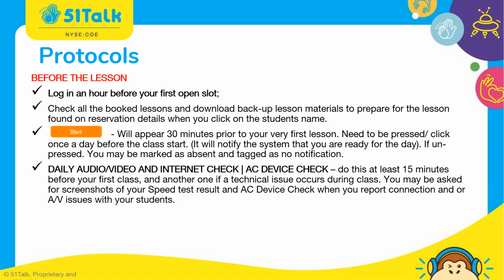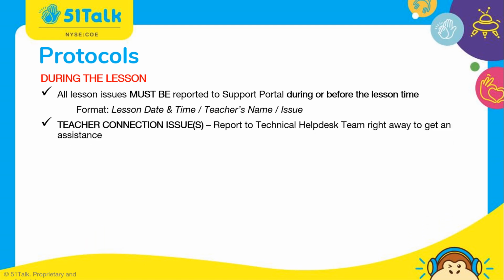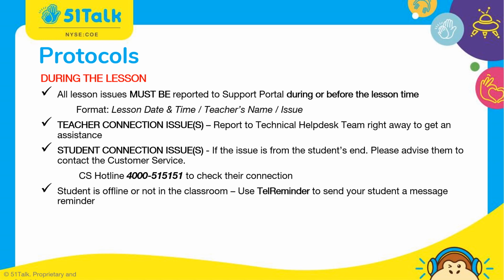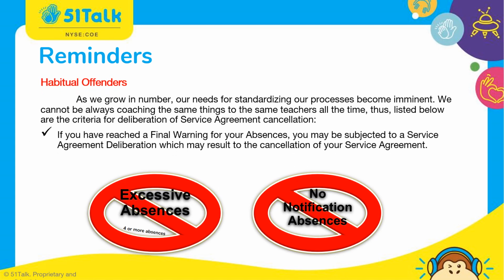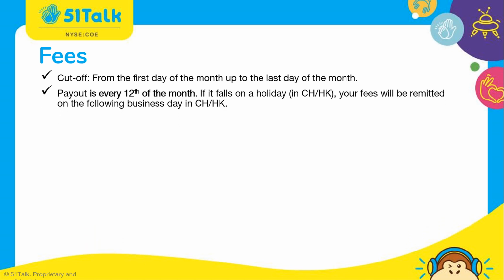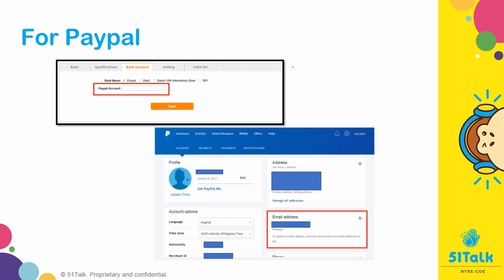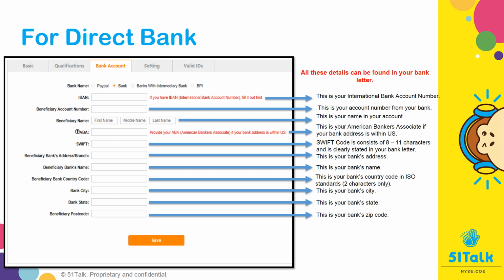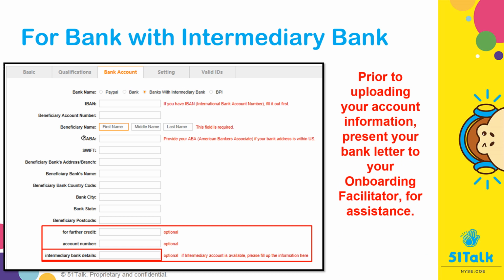Onboarding for INET Teachers Part 6